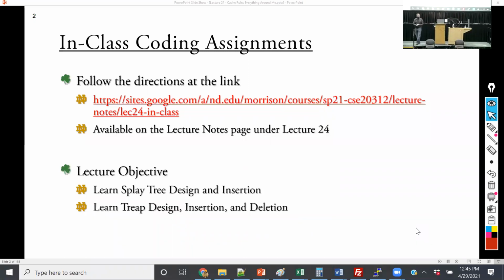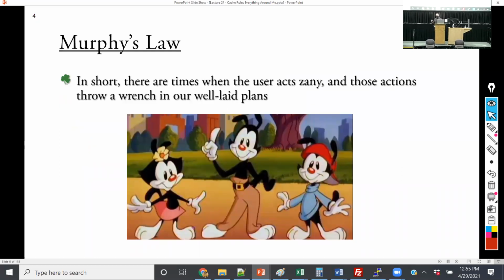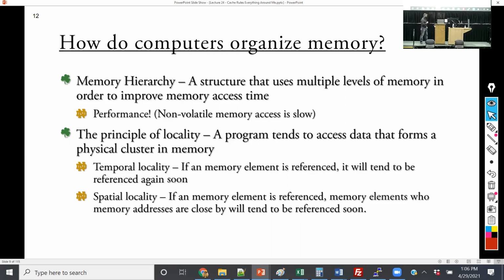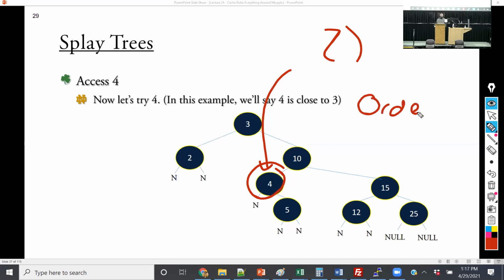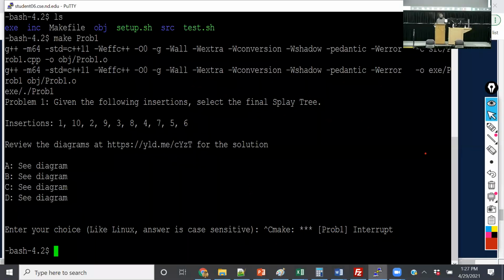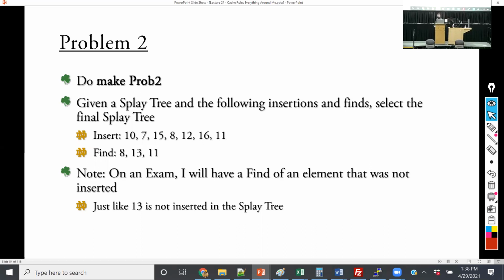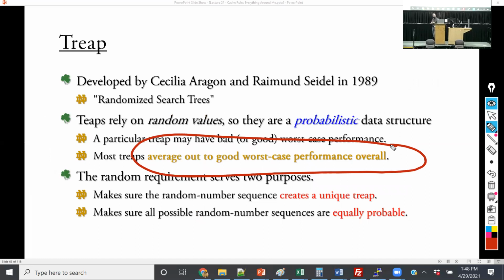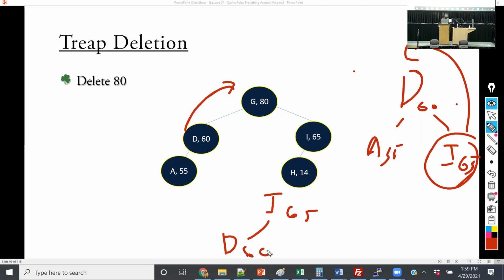CSE 20312 - Lecture 24